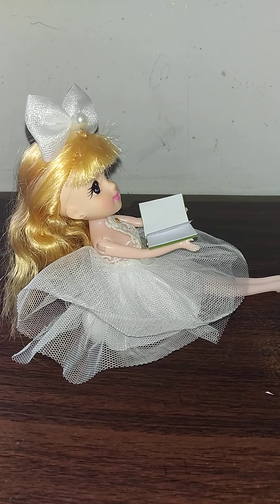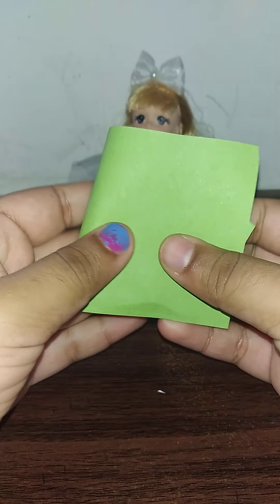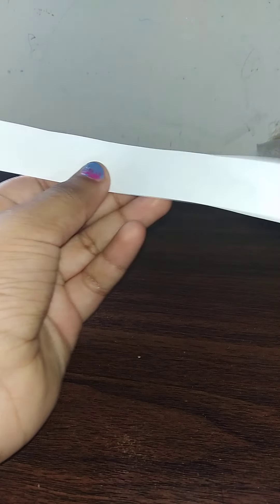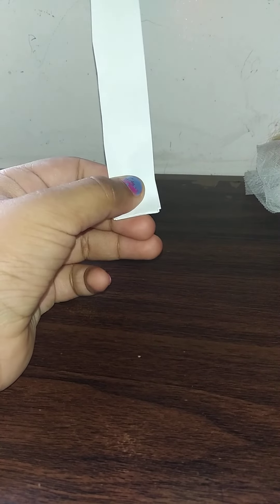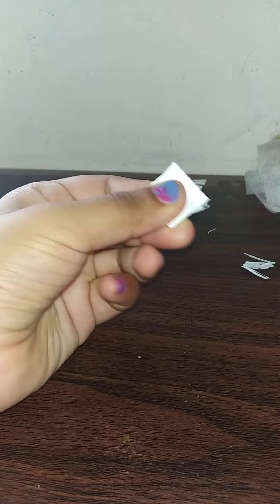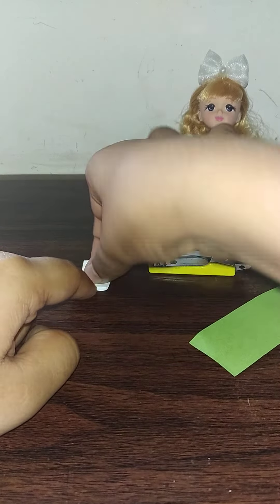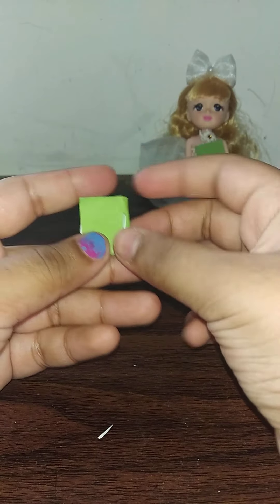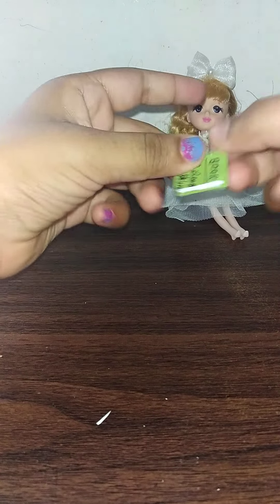DIY Miniature Book | Simple and Easy! Little Crafter's Vibrant World!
Hello. Welcome to Little Crafter's Vibrant World!
Today, I am going to show you how to make a miniature book with a colourful cover for your dolls. You can actually write in the book.

Materials needed :
A4 size sheet
Scale
Scissor
Stapler
Colour paper.